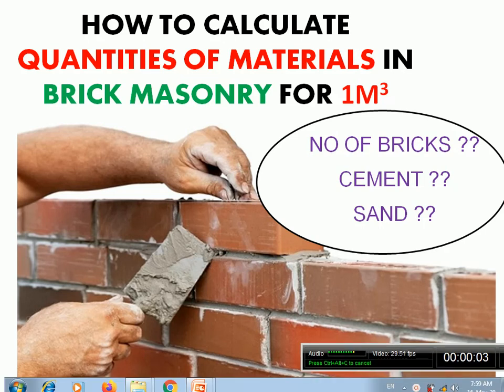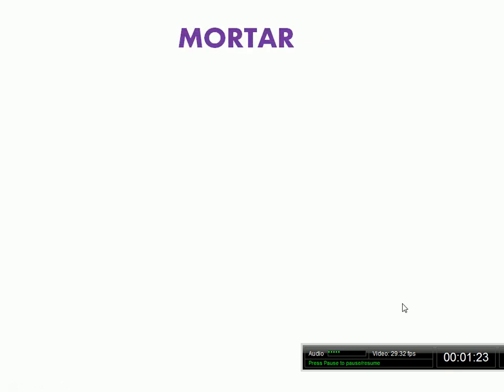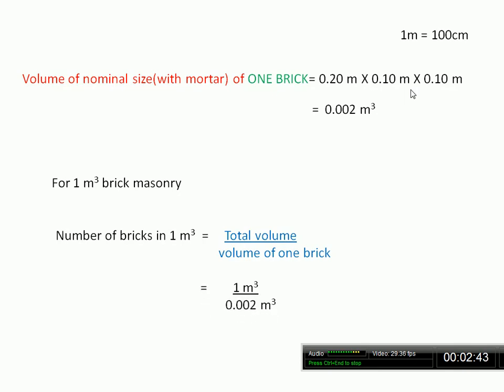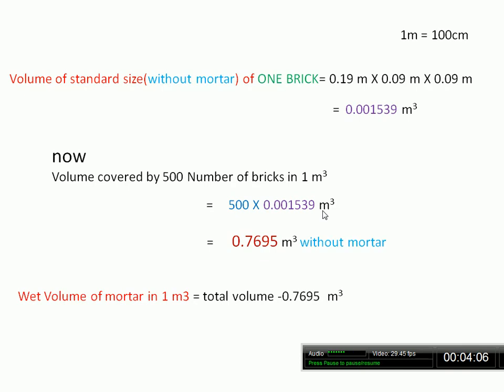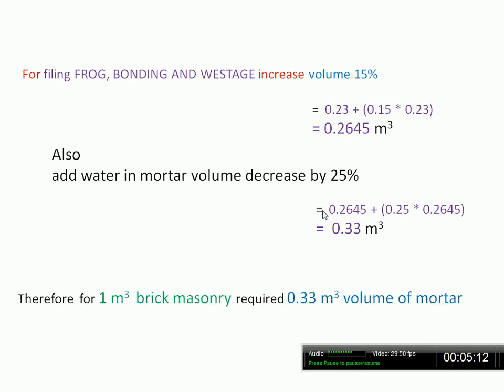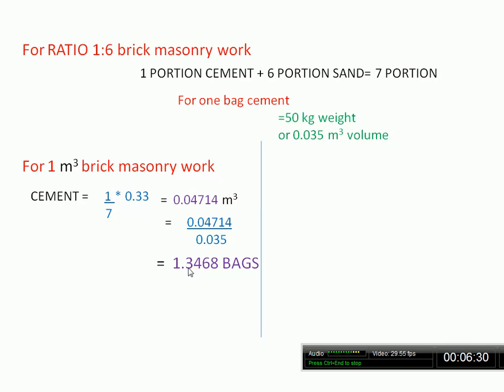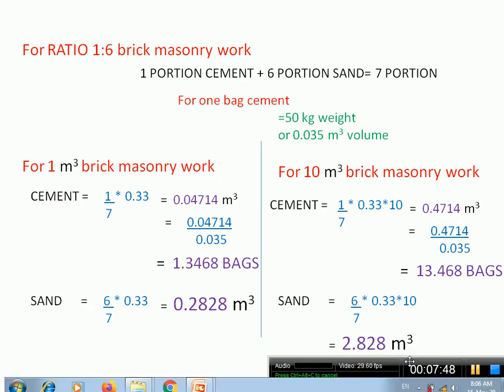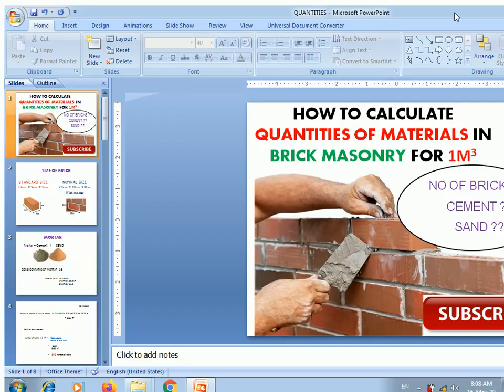HOW TO CALCULATE QUANTITIES OF MATERIALS IN BRICK MASONRY FOR 1 M3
In this video we calculate quantity of material in brick masonry for 1 m3.

       There are the two types of size of bricks. One is standard size and other one is nominal size. In standard size we considered actual dimension of brick like 19 x 9 x 9 CM and nominal size means size with adding a mortar.

       Using this video also we calculate the how much quantities of cement and sand required for brick masonry work.